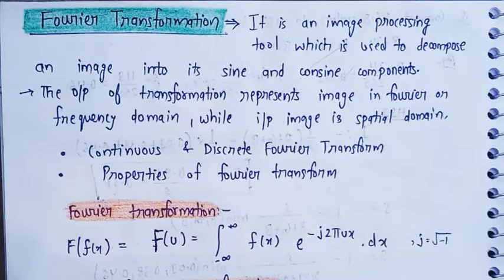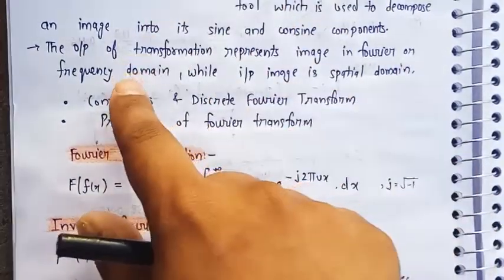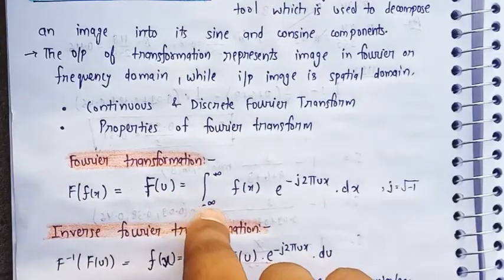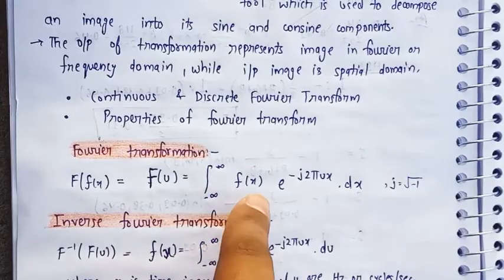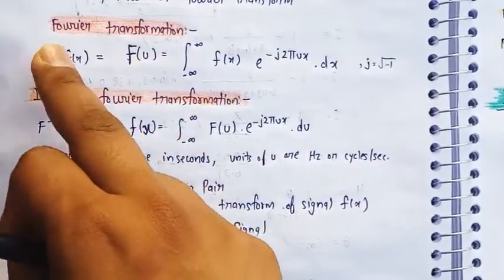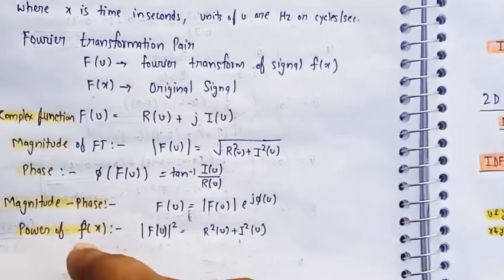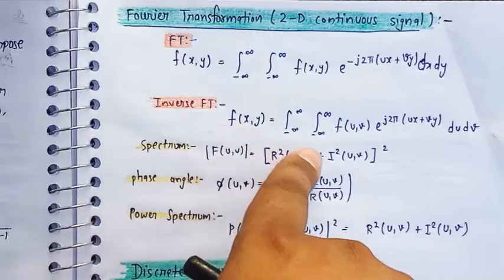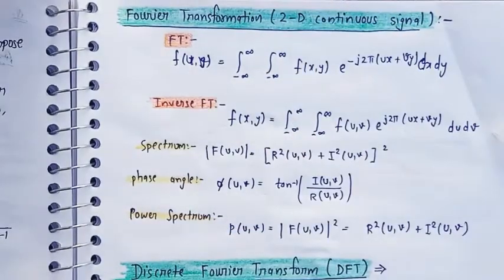Fourier transformation in image processing | Continuous fourier transform image | Lec-19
(FREE)